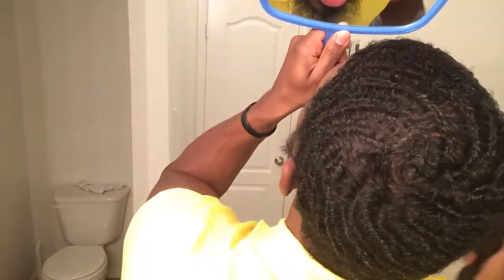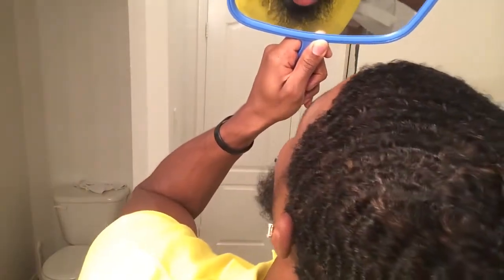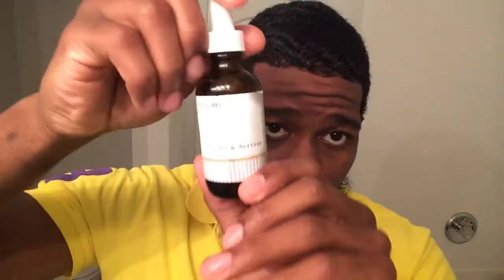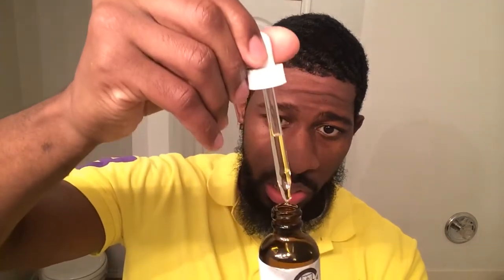How to restore your sunbeat 720's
Twitter.com/@Exxclusive81
Instagram.com/Exxclusive81

Thanks again for all the people supporting.